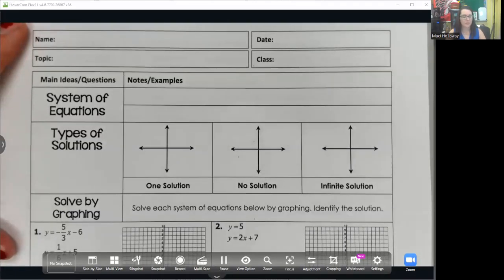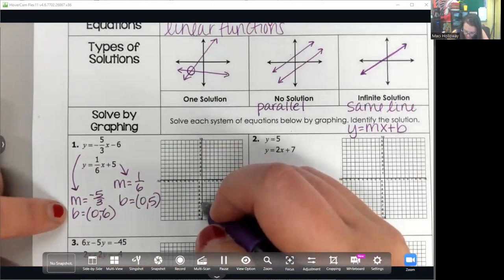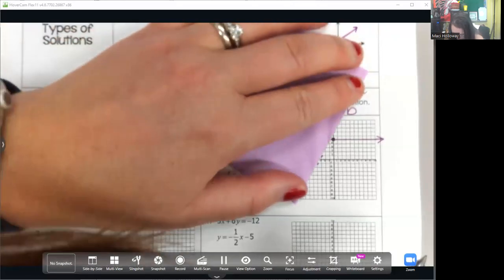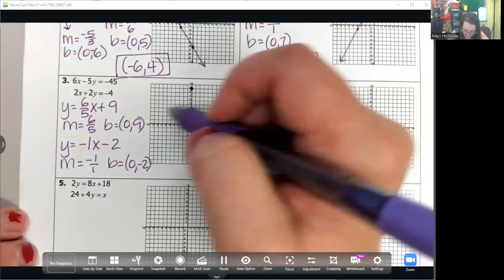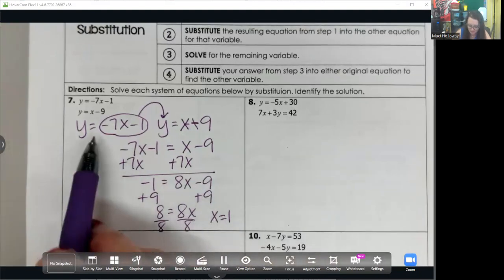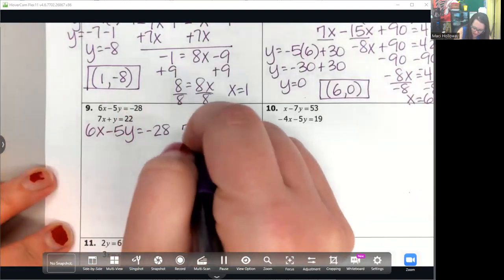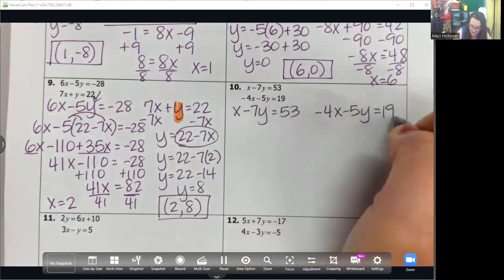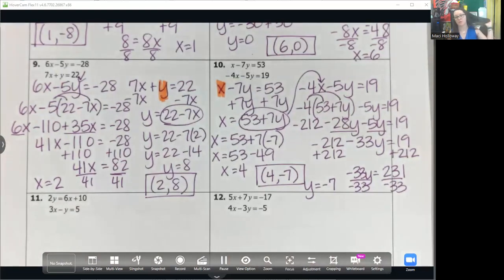Solving Systems Graphing and Substitution